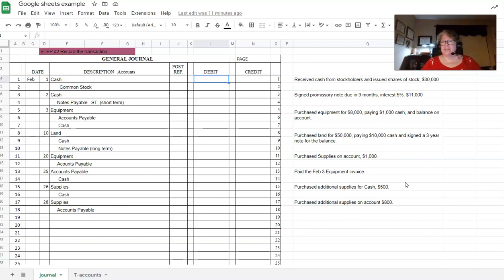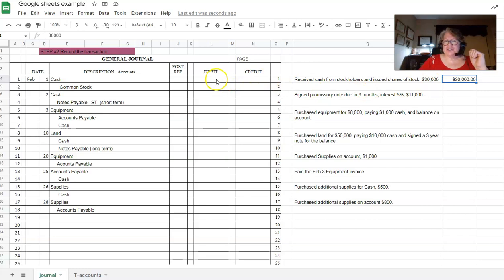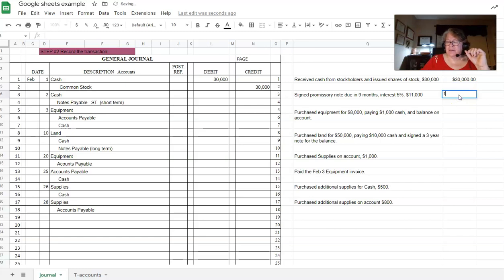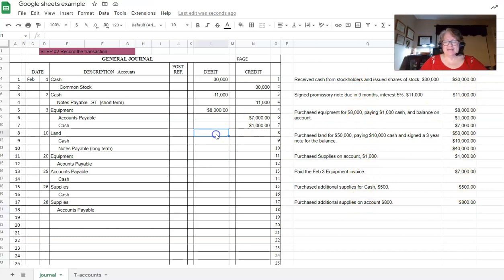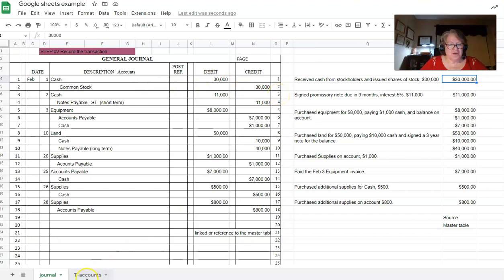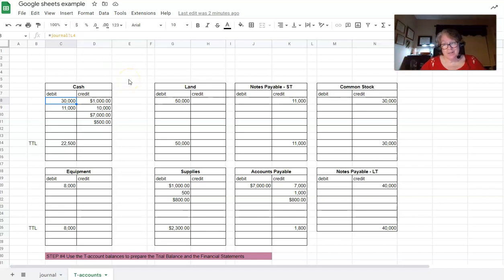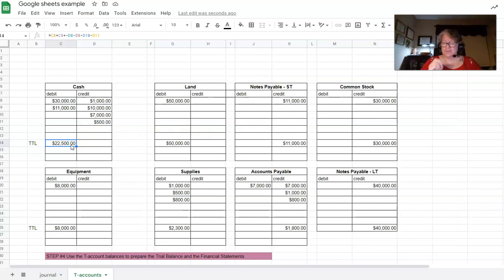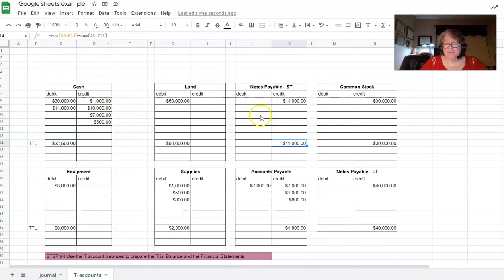RZ Sheets example Pt 1